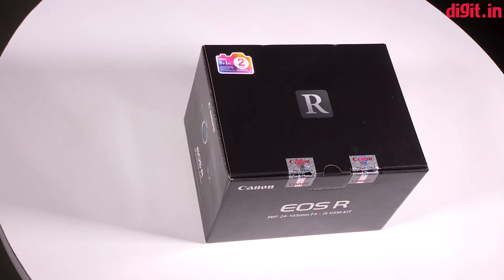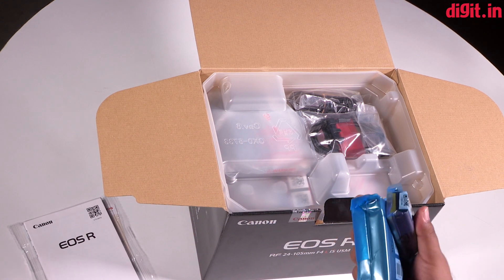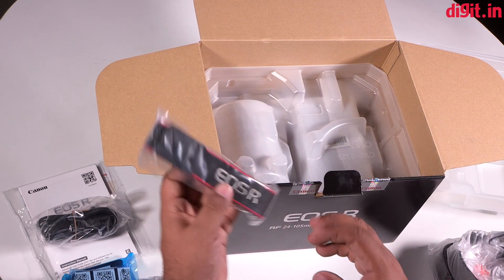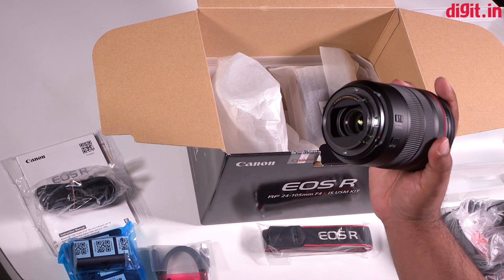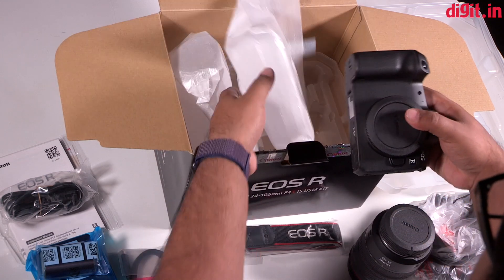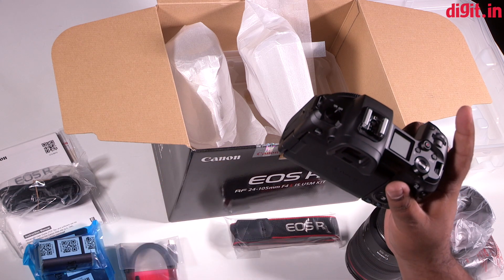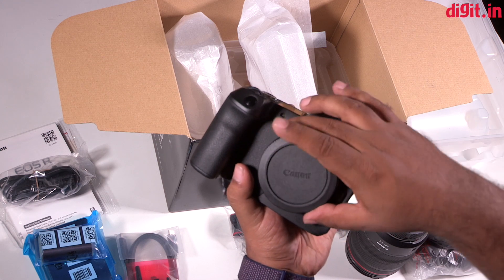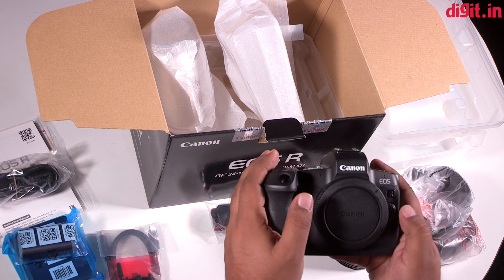Canon EOS R Unboxing & First Look | Digit.in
Canon has launched its latest EOS R camera system in India, which is priced at Rs 1,89,950 for body only and will cost you Rs 2,78,945 when purchased with the RF 24-105 f/4L IS USM lens. The new 35mm full-frame CMOS sensor mirrorless camera features an electronic viewfinder, which is a first for the company. It comes with dual pixel CMOS Auto Focus and is equipped with the Digic 8 imaging processor. With a 30 MP sensor resolution, the new camera offers ISO setting between 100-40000, which expands to 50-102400. Alongside the camera, Canon has also launched four new RF lenses,  two super-telephoto EF lenses and one prime EF-M lens.